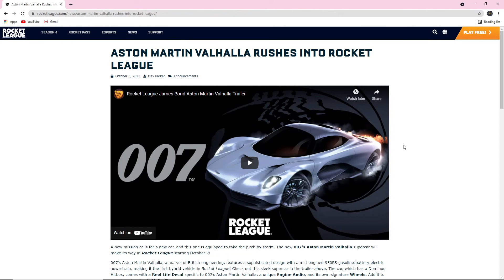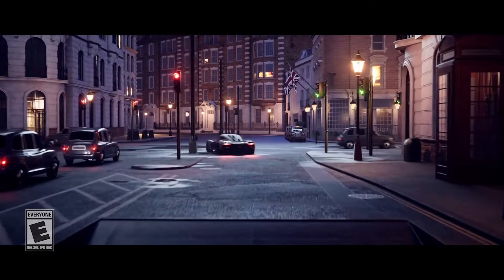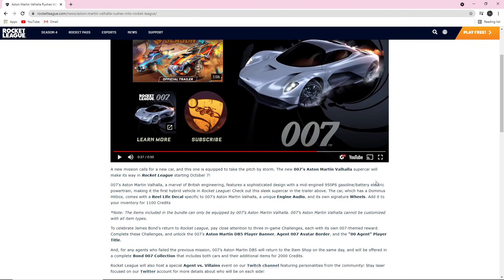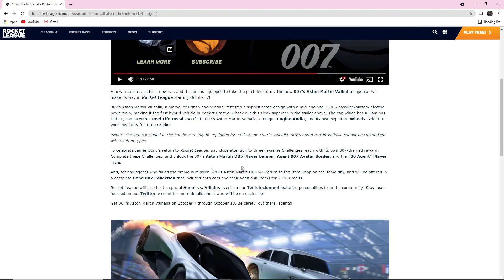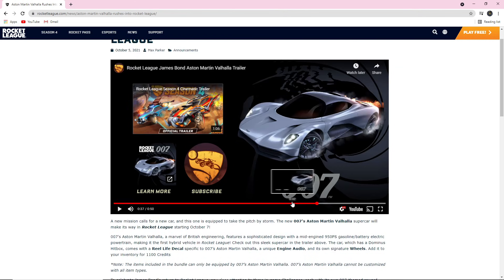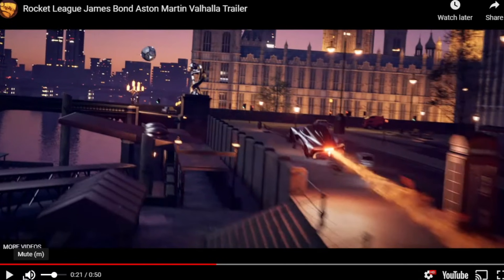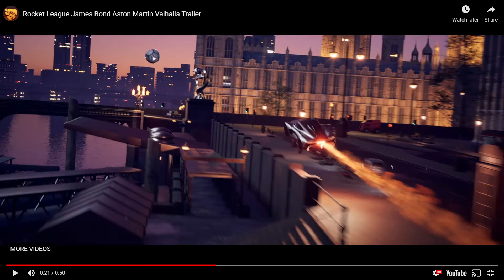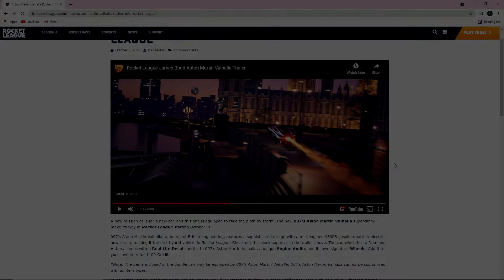NEW James Bond DLC On Rocket League! Aston Martin Valhalla